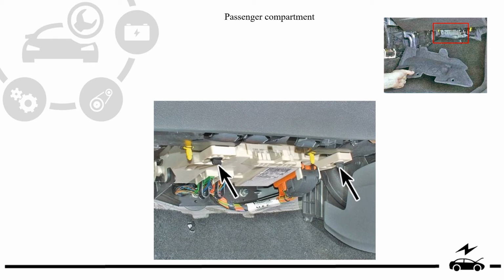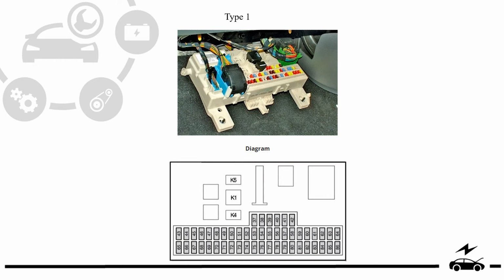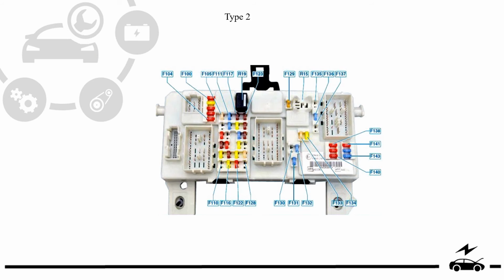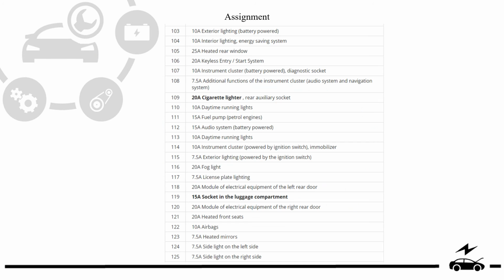Fuse relay box diagram Ford Focus 2G with assignment and their location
Complete information about electrical equipment Ford Focus 2 (2004, 2005, 2006, 2007, 2008, 2009, 2010, 2011). Location of control units. Description of the fuse and relay box. Cigarette lighter fuse.